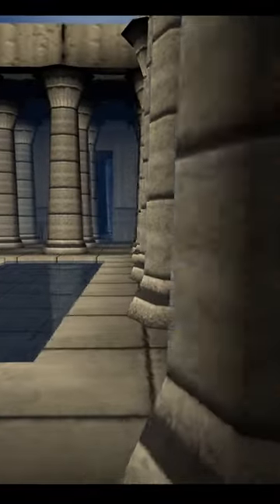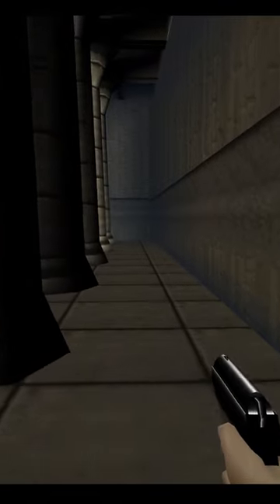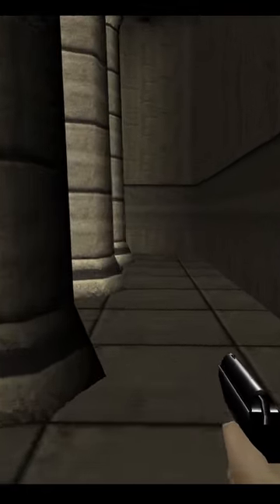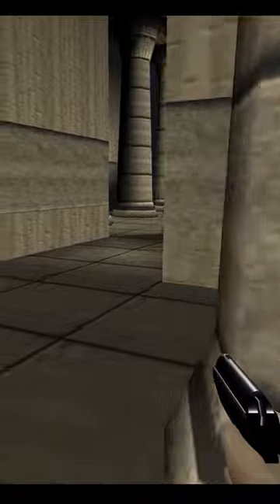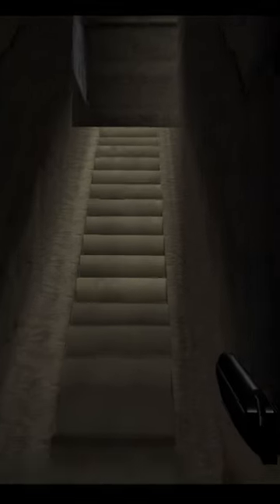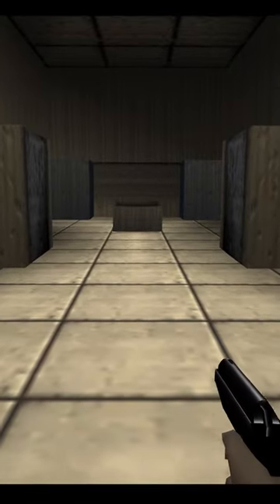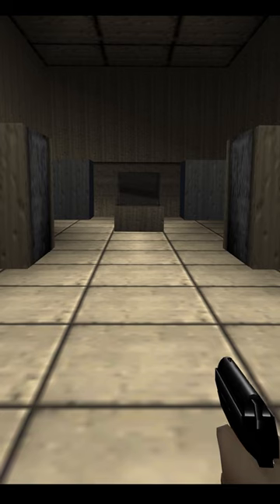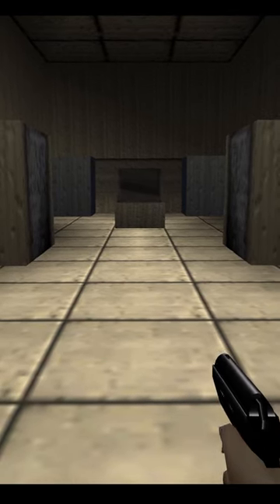How to get the Golden Gun in Egyptian in GoldenEye 007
I show you how to get the Golden Gun in the Egyptian level in GoldenEye 007